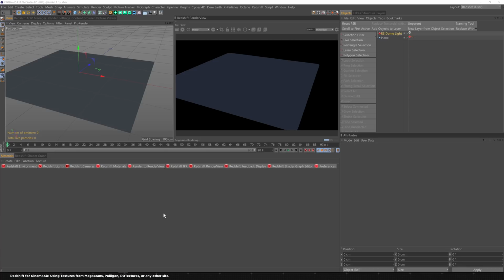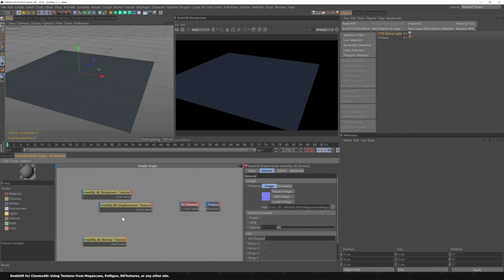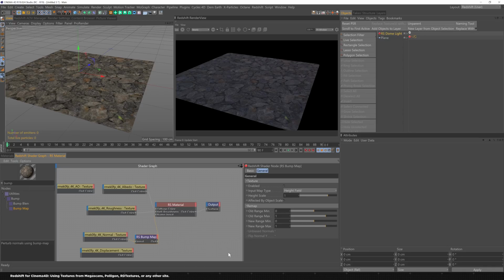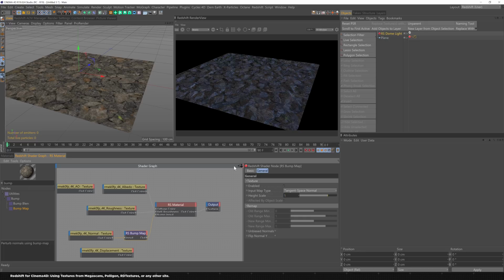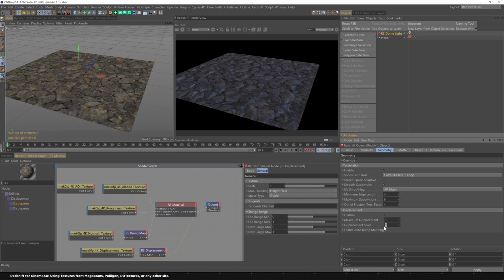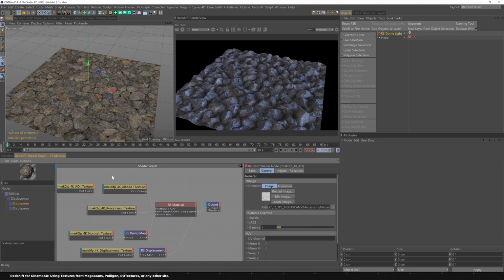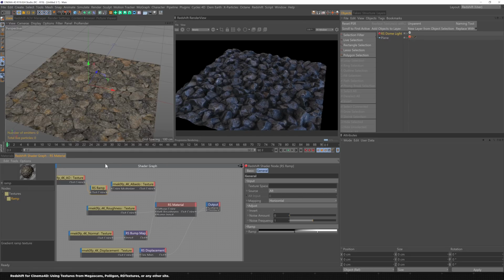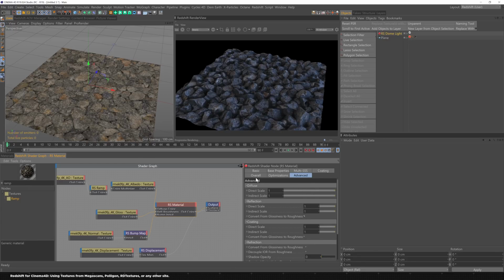Redshift for Cinema4D: How to Use Texture Maps (Megascans, Poliigon, RDTextures, etc.)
In this lesson, you'll learn how to properly use texture maps from Megascans, Polligon, RDTextures or wherever you choose. Learn how to properly hook up a normal and displacement map to get those tiny details you've been missing.